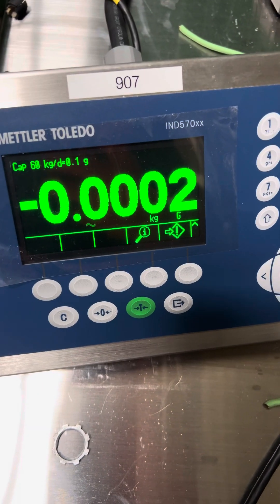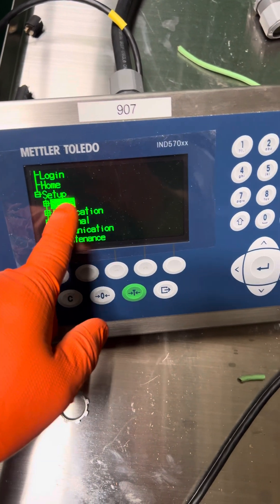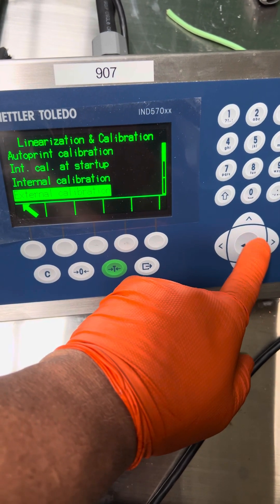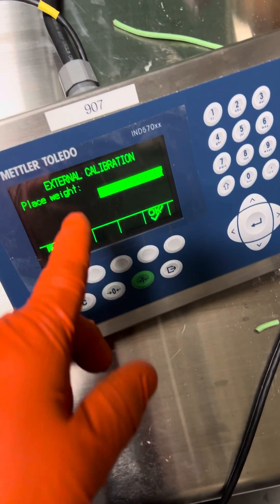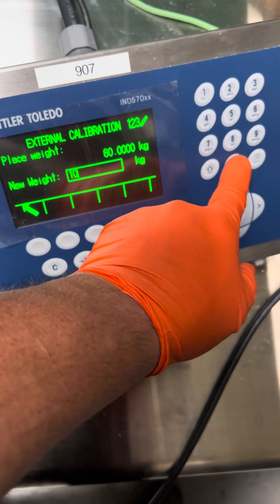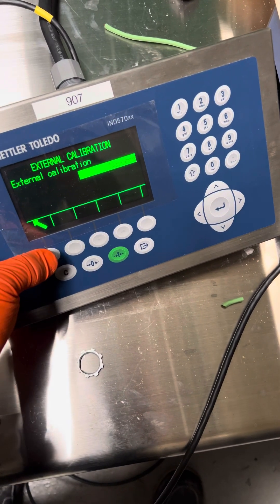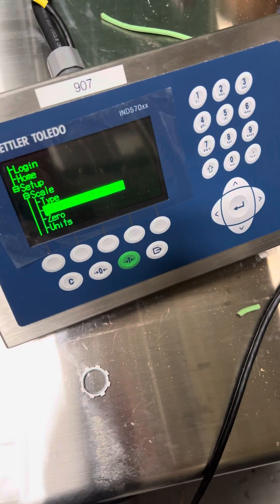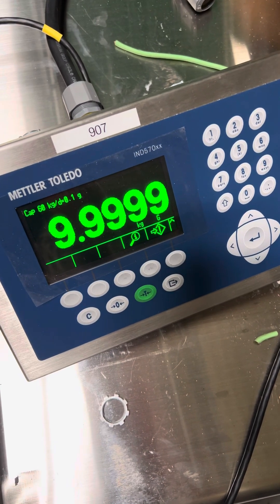Calibration adjustment of a Mettler IND570xx